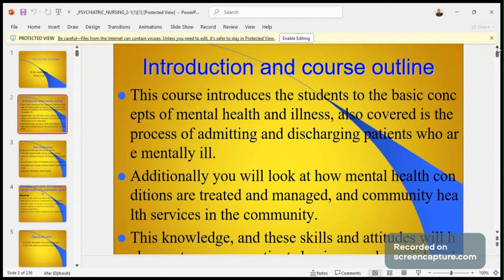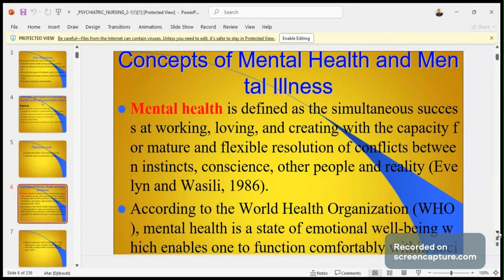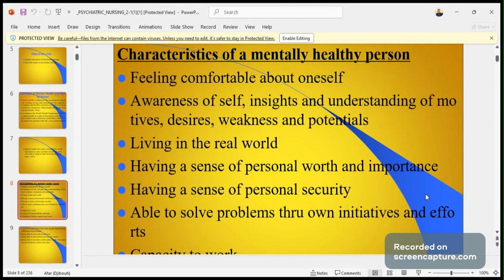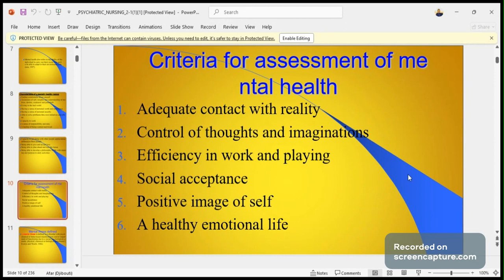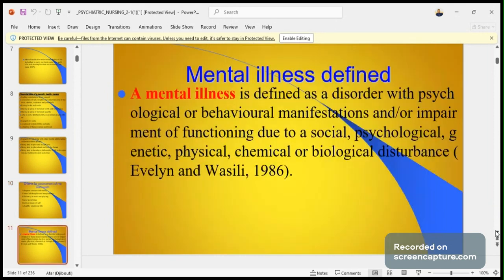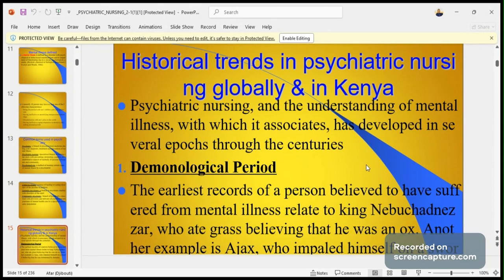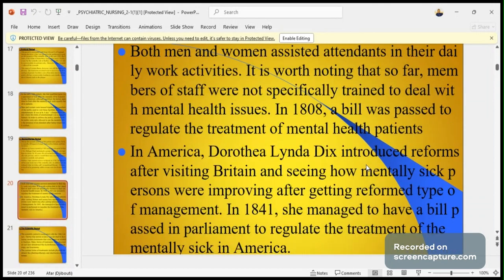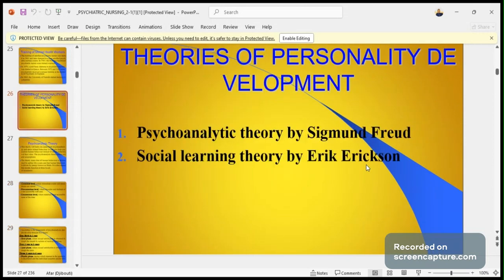INTRODUCTION TO PSYCHIATRIC NURSING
This course introduces the students to the basic concepts of mental health and illness, also covered is the process of admitting and discharging patients who are mentally ill.
Additionally you will look at how mental health conditions are treated and managed, and community health services in the community.
This knowledge, and these skills and attitudes will help you to manage patients having psychosocial problems